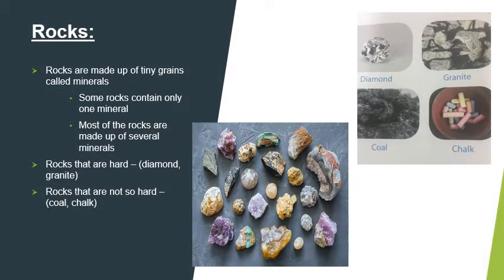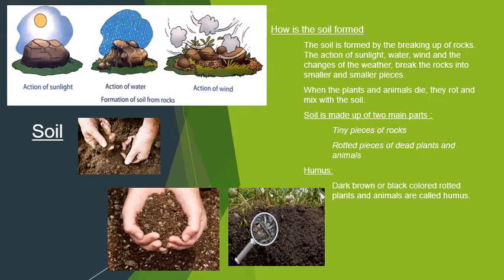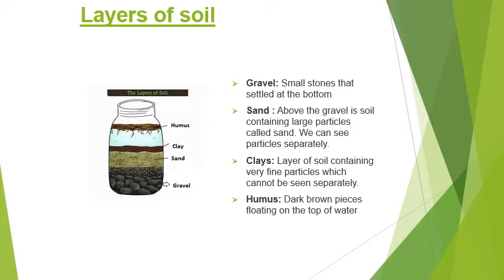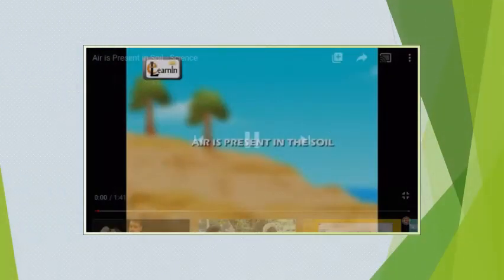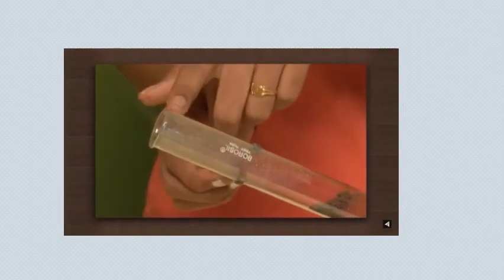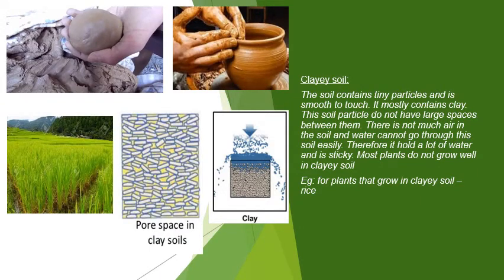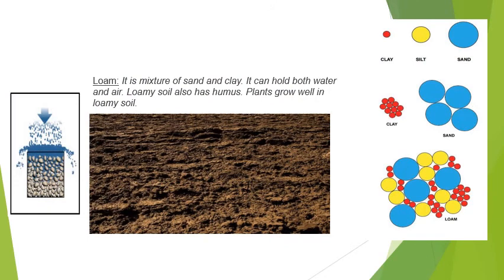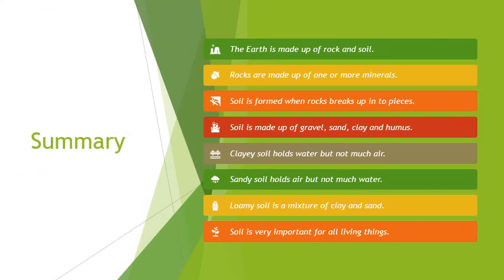class3-Science-L3-ROCKS AND SOIL